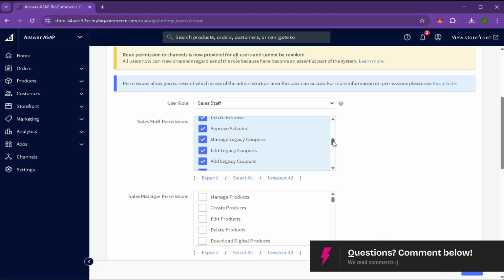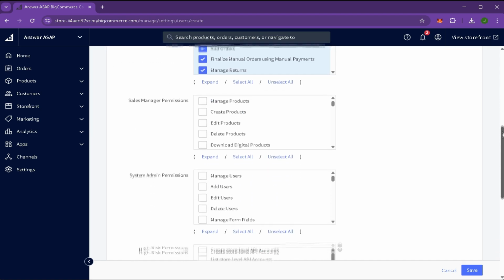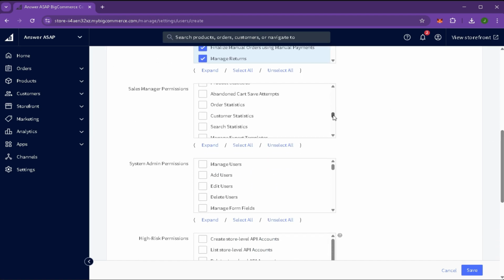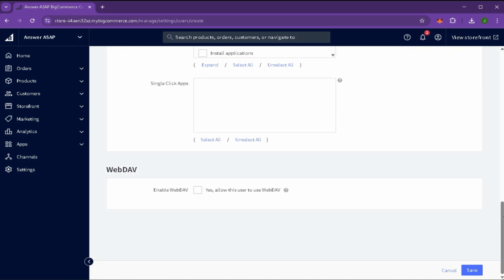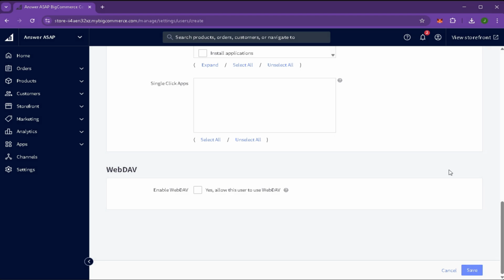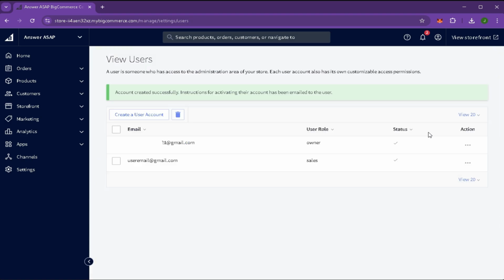How to ADD USER in BigCommerce (Step by Step)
This guide explains how to add a user in BigCommerce so you can give team members access to your store and assign the correct permissions. Please consider liking the video and letting us know if you have any comments, ideas or questions, we really appreciate any feedback! We have plenty of other tutorials on our channel so come and see if we can help you with anything else :)